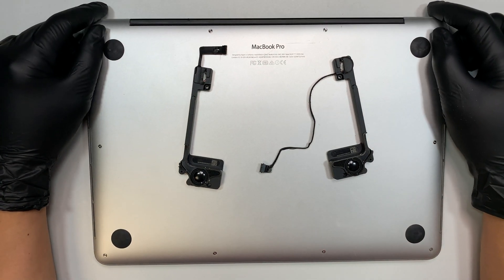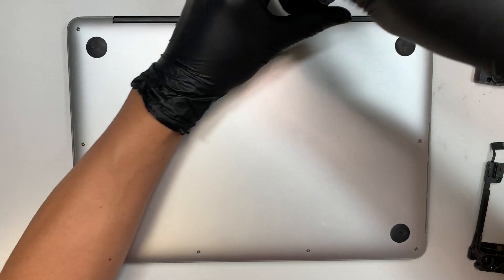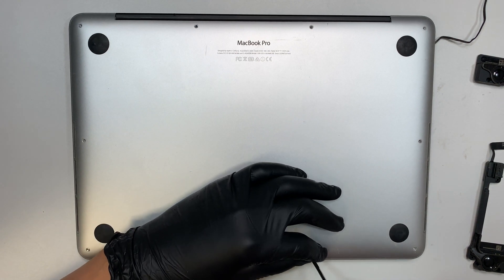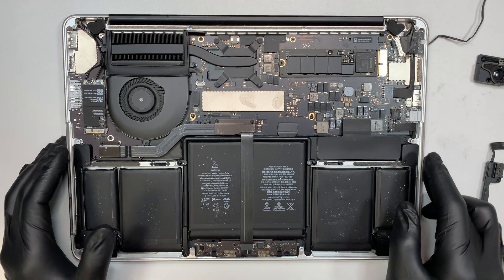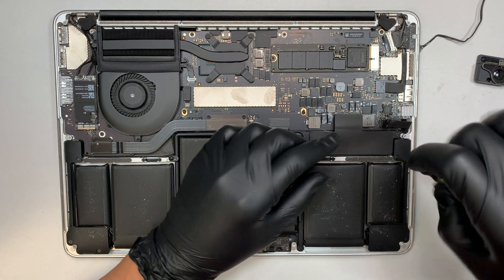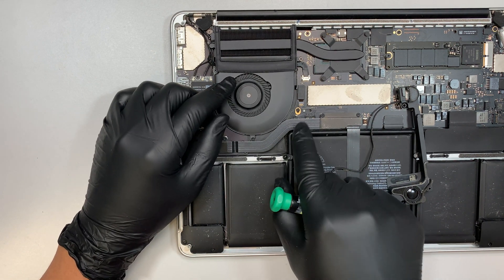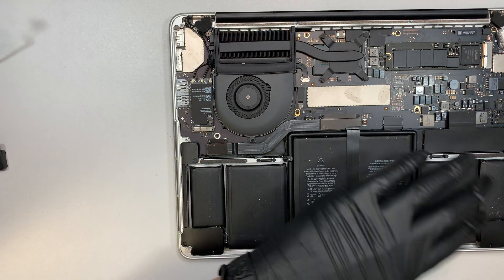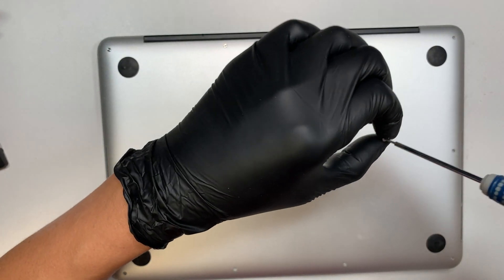Macbook Pro 13 Left n Right Speaker Replacement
This video is step by step on how to replacement Macbook Pro 13" left & right speakers.

The model for this is:
MacBook Pro A1502 13"

Year Model:
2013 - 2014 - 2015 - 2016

Speakers Model:
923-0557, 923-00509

Where to get the speakers ?